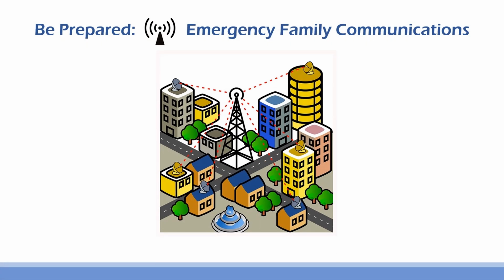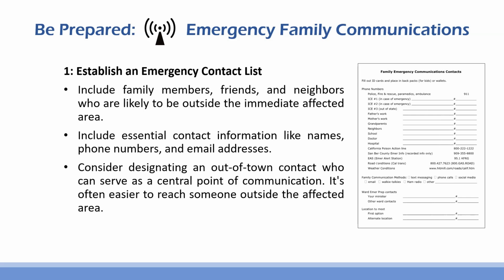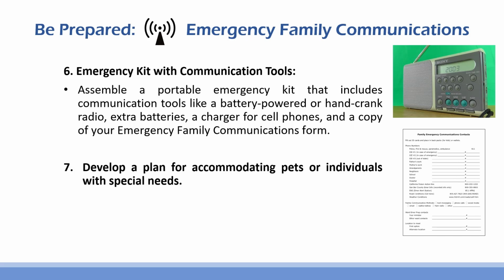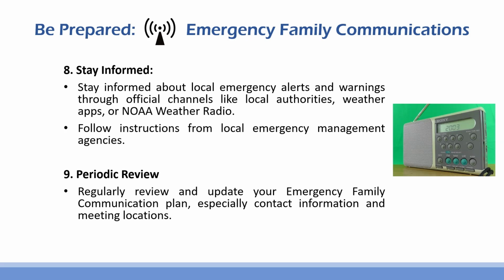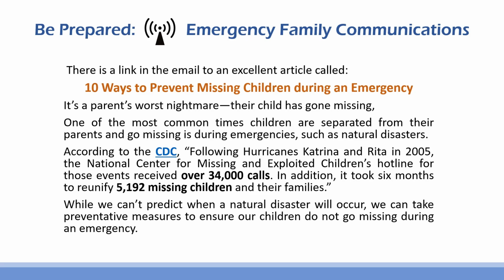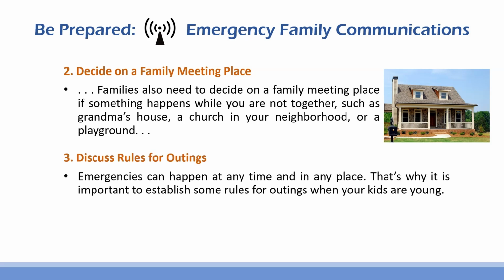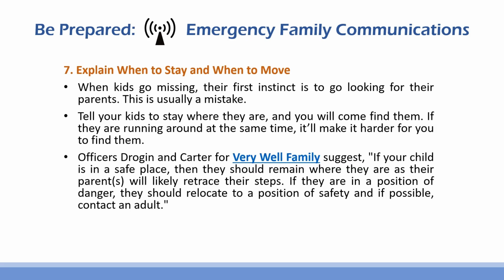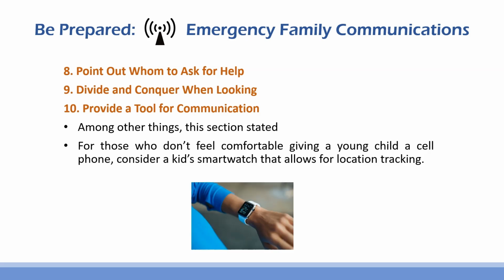Stake Emergency Preparedness Message – Emergency Family Communications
Hello everyone, this month’s emergency preparedness video is on Family Emergency Communications.

In the email there is an attached Family Emergency Contact Form.  There is both a Word document and a PDF that you can download and update. Both to print now, and save for updates later

Article mentioned in the video:
10 Ways to Prevent Missing Children during an Emergency